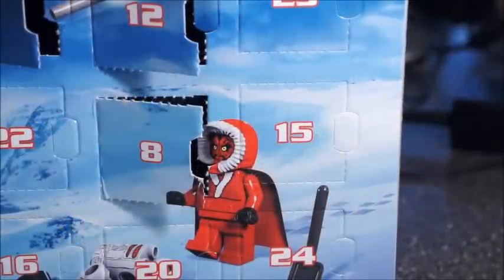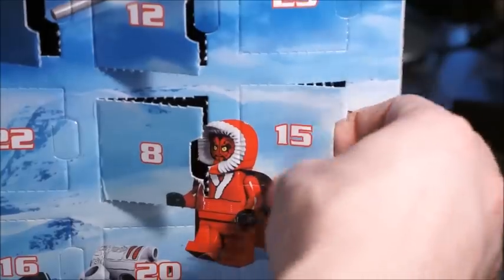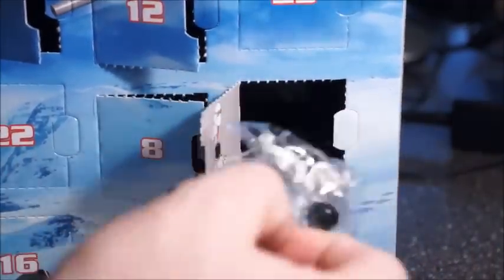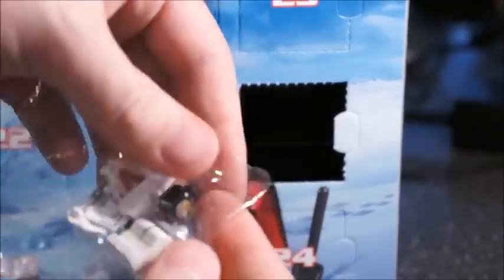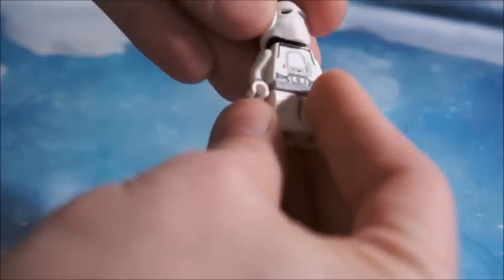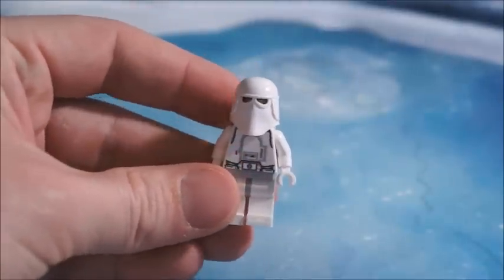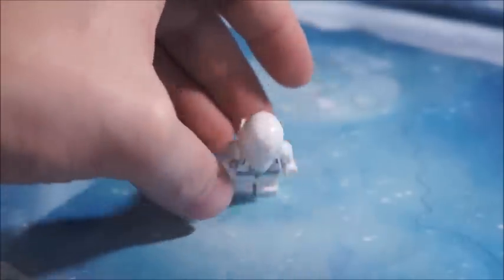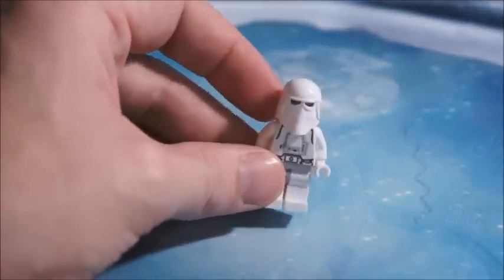Day 15 - LEGO Star Wars Advent Calendar 9509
Set details

Theme - Star Wars
Subtheme - Seasonal
Year released - 2012
Pieces - 234
Minifigs - 10
RRP
£24.99 / US$49.99
Price per piece
10.679p / 21.363c